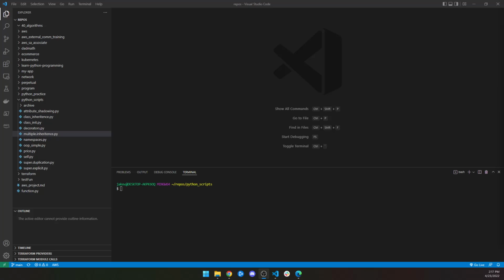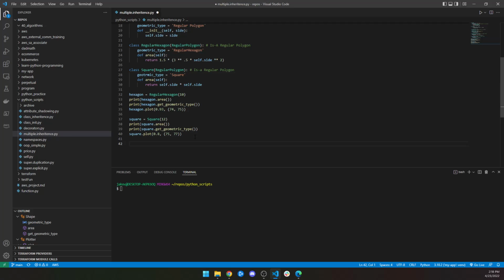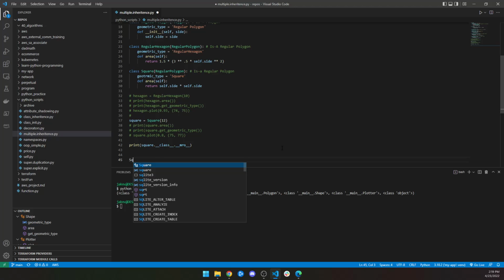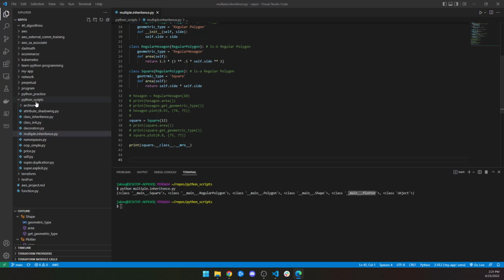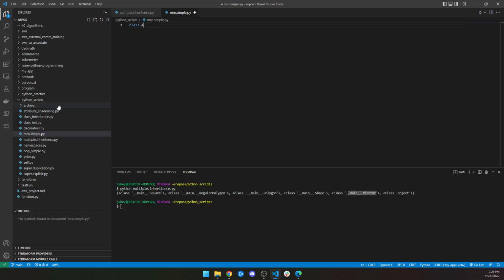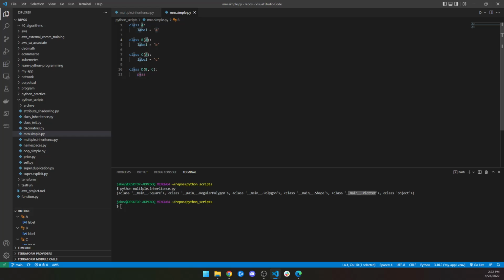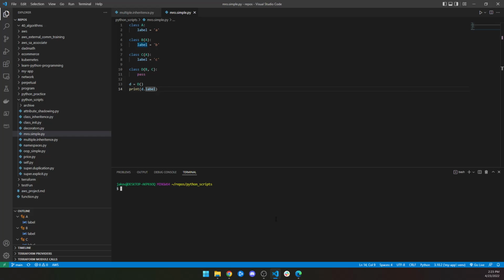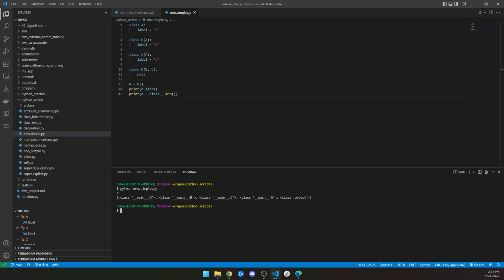6.12 - Learn Python: Method Resolution Order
How do you know what order Python will execute your code when you have multiple inheritance?